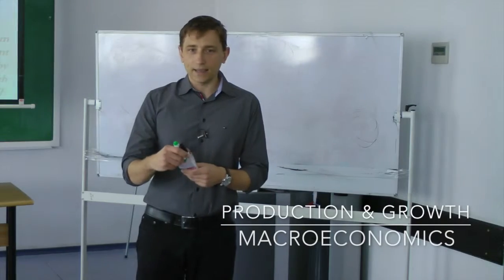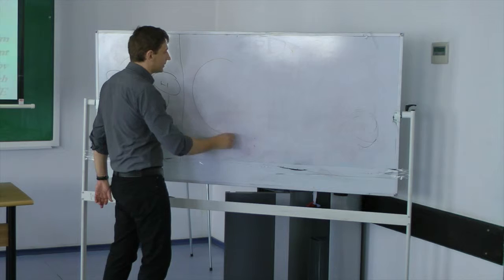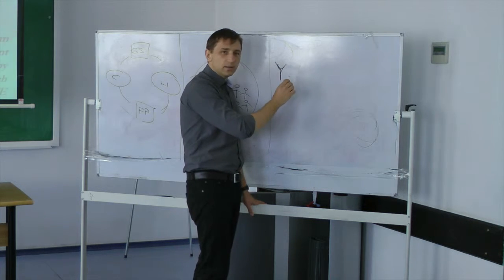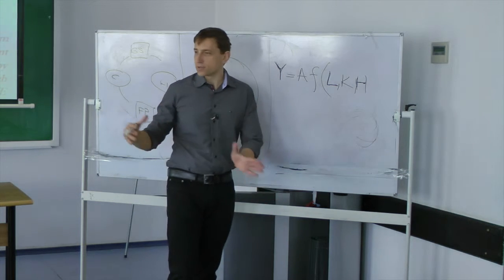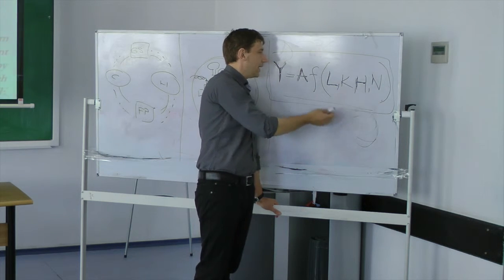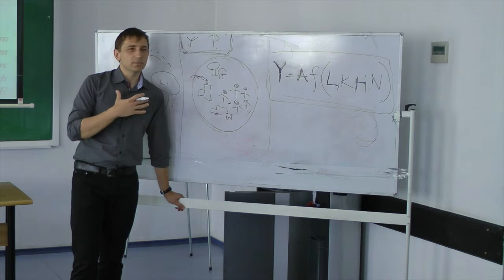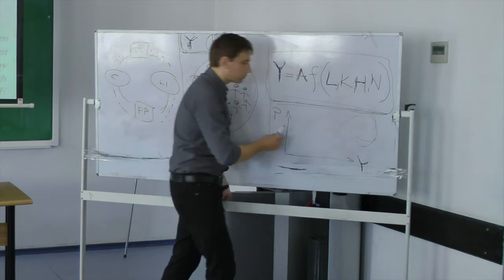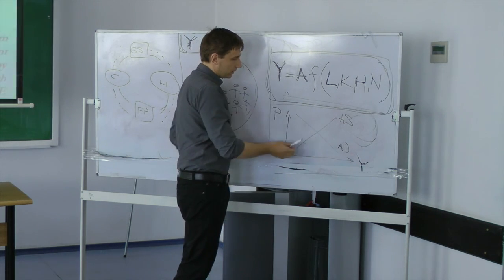3. Introduction to Macroeconomics. Growth. Professor Basarab Gogoneata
Recorded at Bucharest University of Economic Studies. Inregistrat la Academia de Studii Economice din Bucuresti